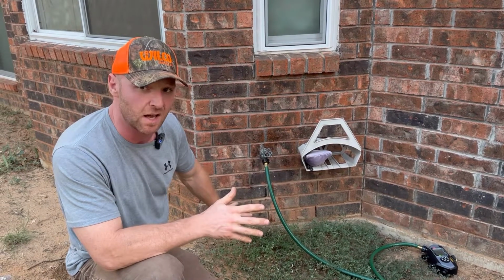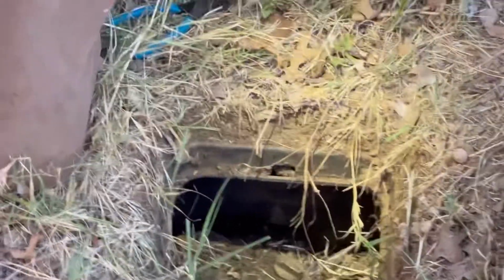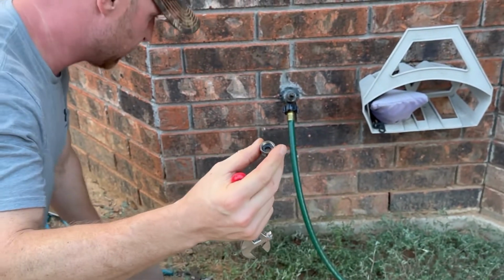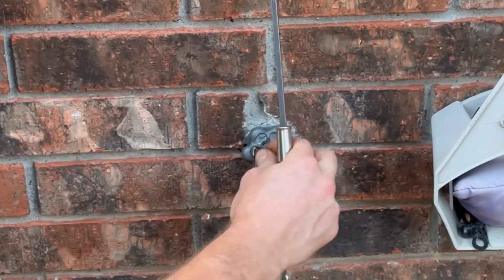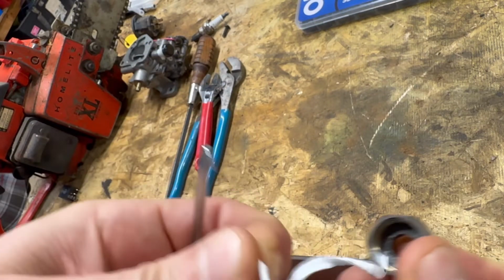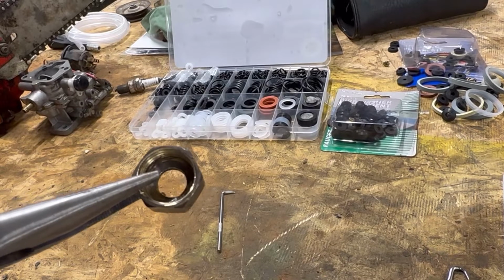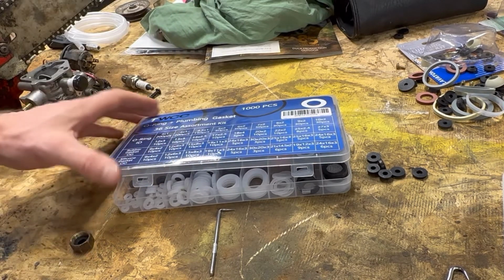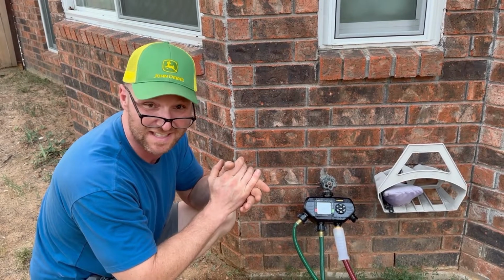Outdoor Faucet Leak Repair - Easy & Cheap!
How to fix a leaky outdoor faucet handle. This was a fun one, tools and gasket set used below.

Mower Mike’s Tool Store

Made In USA Channel Lock Pliers

Water Meter Cutoff Tool

Gasket Kit in Video

Mower Mike